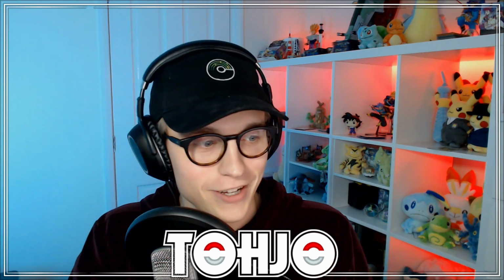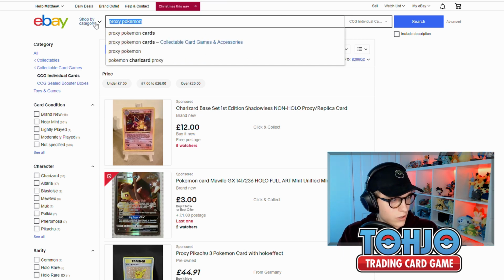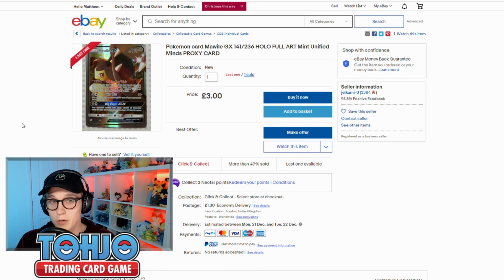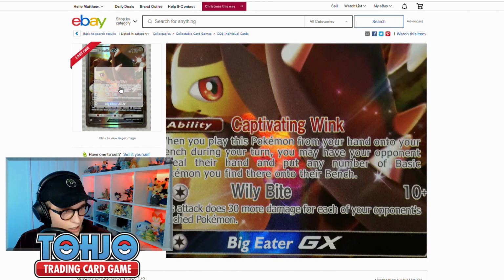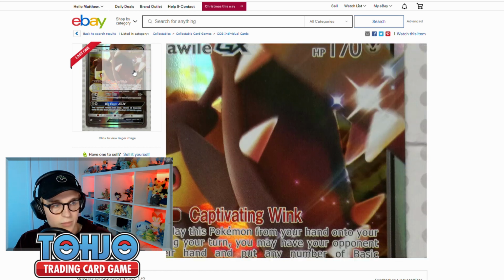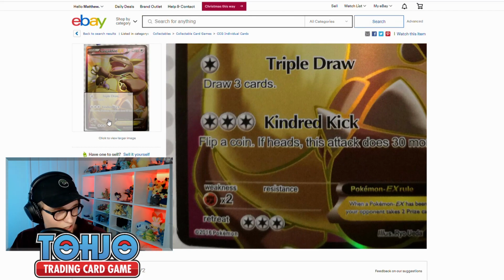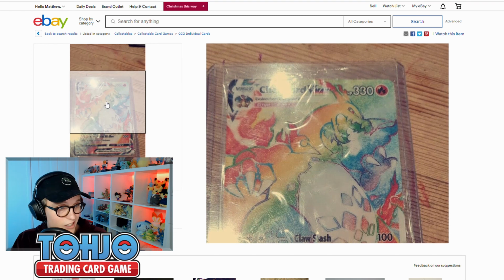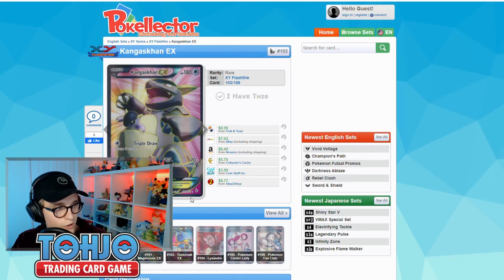Avoid Pokemon Card Scams! Spotting Fakes - Tohjo's Tips and Tricks!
Going through eBay, Facebook and Instagram listings has surfaced a problem that I think many newcomers to the hobby might face... encountering counterfeit or fake items!

In this video I aim to show you some examples and what to look for when trying to tell if a Pokemon card isn't genuine. It can be really hard to spot so follow the steps outlined in this tips and tricks episode and you should be safe 99% of the time.

If you are new to this channel, I cover all of the bases of Pokemon. From cards openings, video games, grading, investing, market analysis and opinion pieces on the latest news in the hobby!

Some more videos to check out...